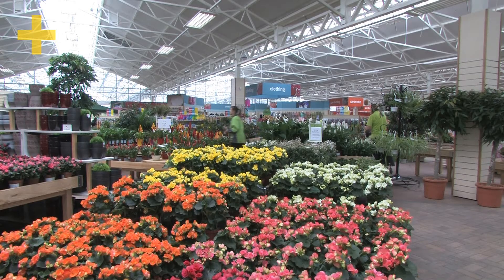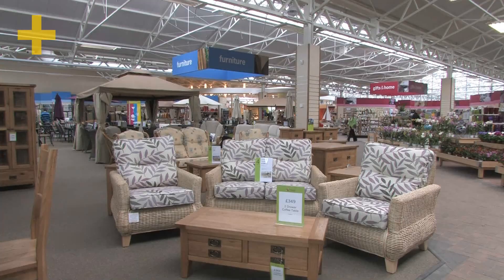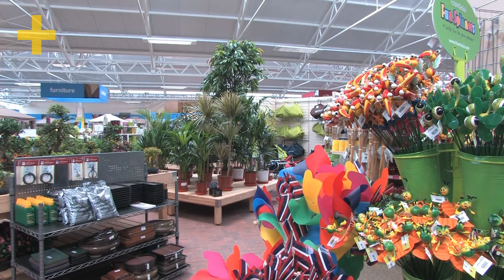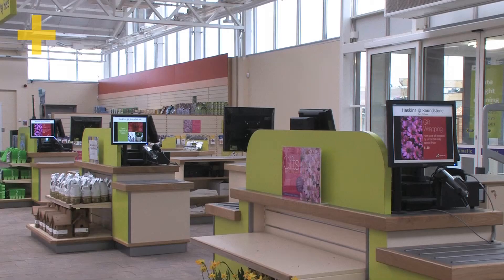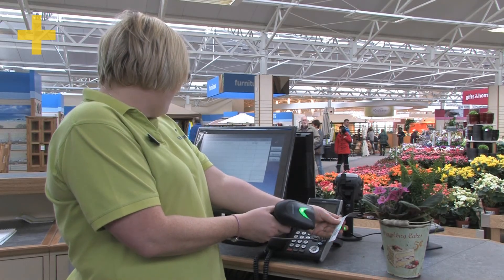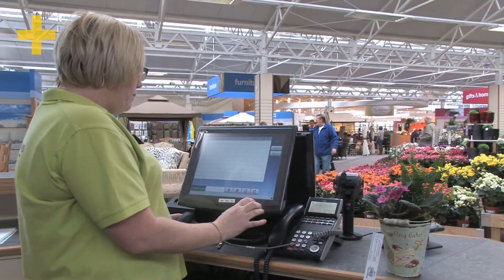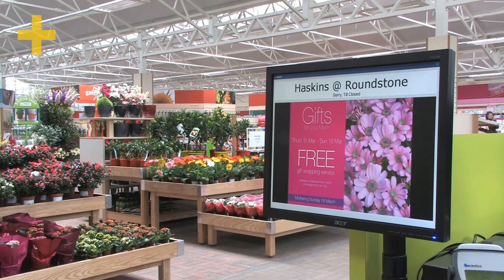All New Haskins Roundstone Garden Centre